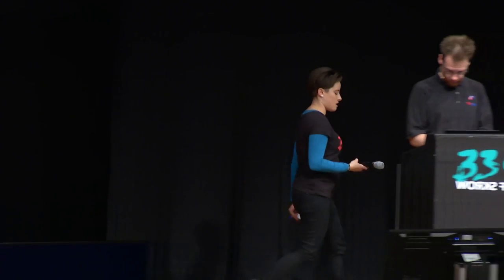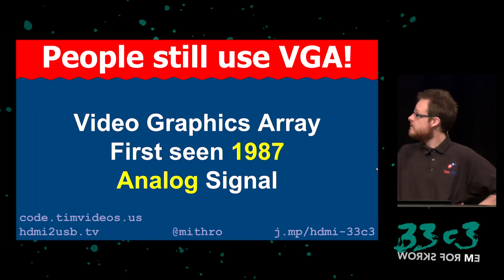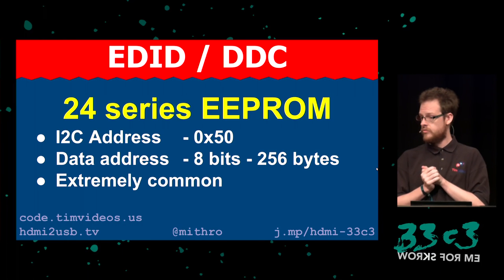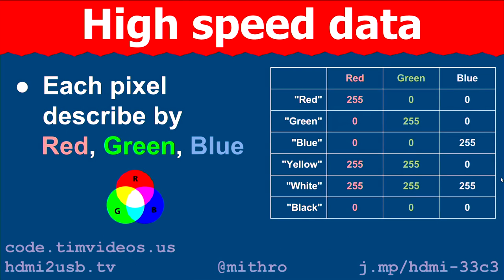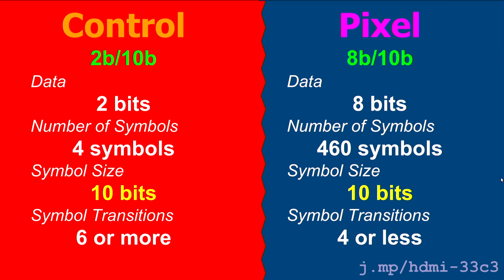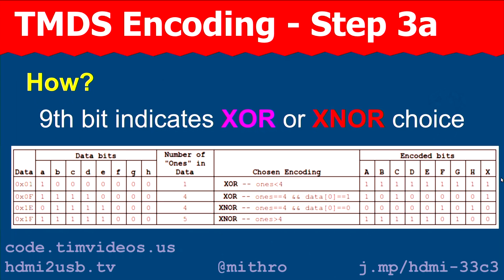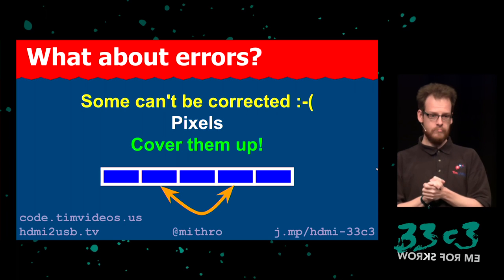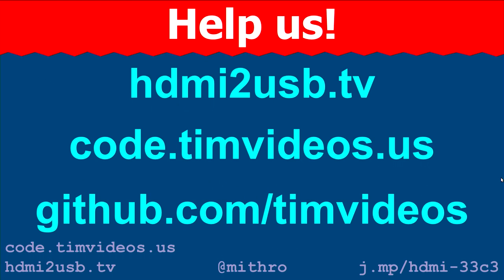Dissecting HDMI (33c3) - traduction française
Developing open, FPGA-based capture hardware for conference & user group recording

Ever wondered what is actually happening when a speaker can't get their laptop to project? While developing the FPGA-based HDMI2USB.tv open hardware for recording conferences, we discovered just how convoluted the HDMI protocol can be. Come hear all the horrible details!

Tim 'mithro' Ansell